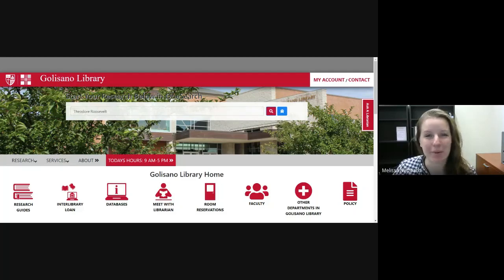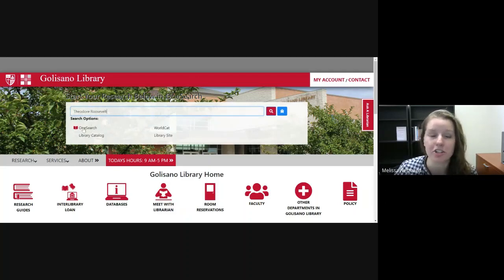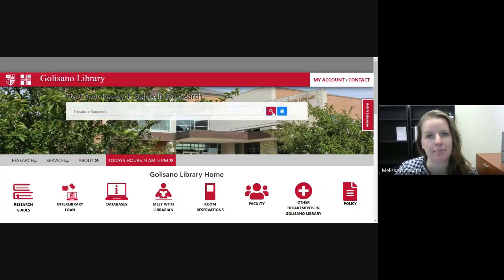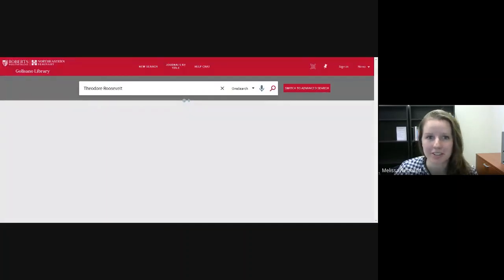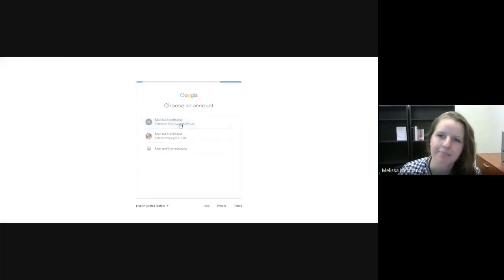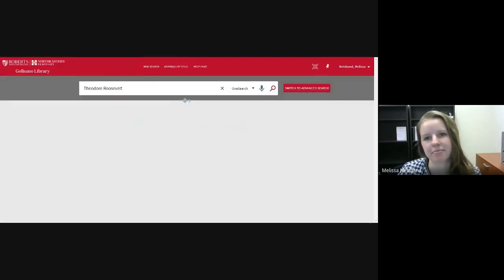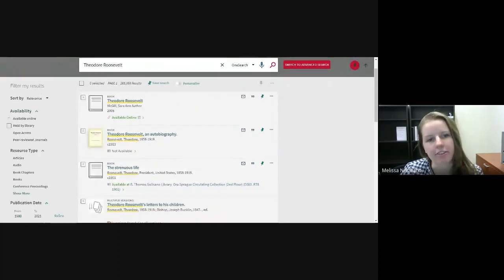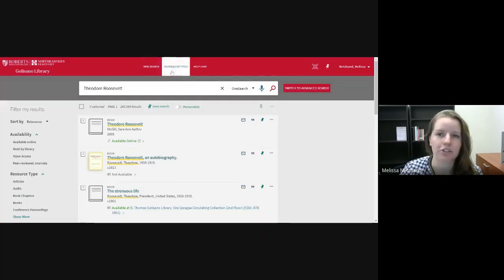Library Orientation, Video #2, How to Search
The second video in Golisano Library's Library Orientation, this video covers how to use the main search bar on the Golisano Library Homepage.